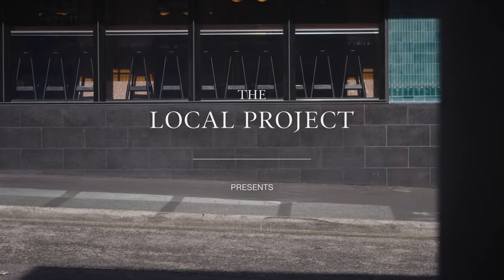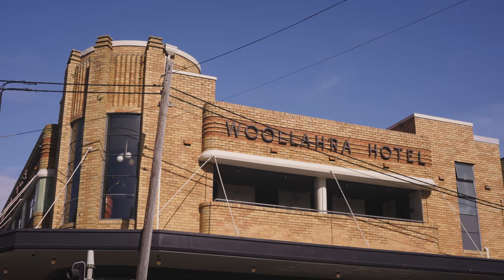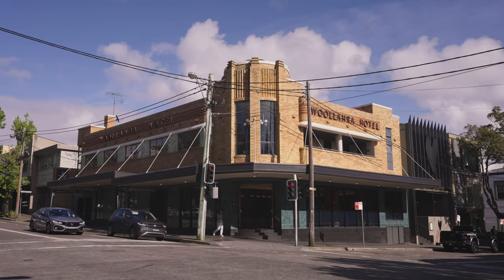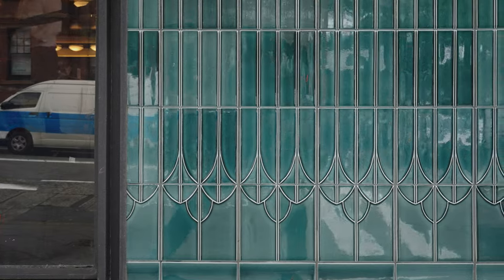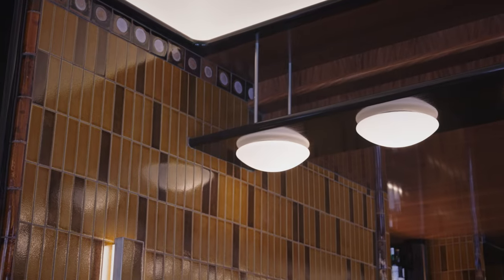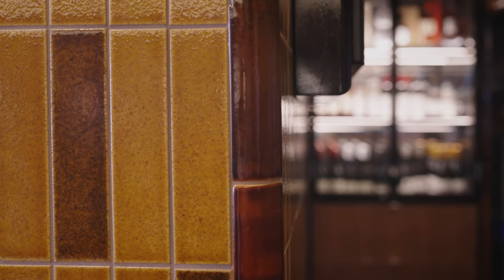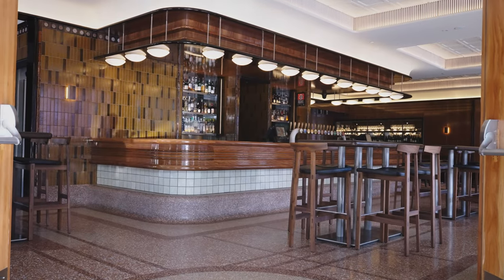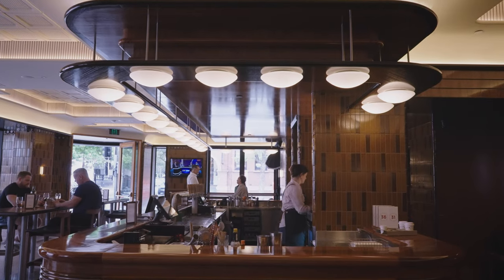Inside An Iconic Art Deco Pub In Sydney Australia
Tasked with refurbishing an original iconic art deco 1928 building, Richards Stanisich has imbued Woollahra Hotel with a refined character that reignites the joy of visiting an Australian pub. Positioned on a popular street corner, Woollahra Hotel’s iconic art deco façade had been forgotten from years of makeovers. After beginning the design and construction process during the pandemic, Richards Stanisich soon came to realise the significance that Australian pubs had on the suburb. As such, the architecture firm has employed modern architecture and interior design techniques that won’t prematurely age and instead improve the iconic art deco pub’s character.

To initiate the interaction between street and pub, the architects installed new steel-frame operable glass windows around the façade of the pub. Wanting to keep the heritage aspect of the building intact, the team also looked to employing a contemporary material palette that would sit comfortably in an iconic art deco pub. To achieve this, Richards Stanisich have referenced how pubs used to appear – with bulletproof-like surfaces including tiles that could be washed out. Additionally, polished terrazzo floors, polished timbers and tiled walls imbue a durability to the interior.

To return the exterior’s appeal, the architects have employed new glazed, teal tiles that shine under the new lighting of the awning. As Woollahra Hotel operates throughout the day and into the evening, there is a focus on supplying lighting that uplifts the interior of the pub in a range of conditions. Through wide windows, natural light drenches the interior space during the day, while at night a reinterpretation of the old-school oyster light and indirect lighting from the ceiling creates a soft and gentle illumination. Additionally, acoustics were taken under careful consideration. As such, roof tiles both reference the iconic art deco era and aid with sound absorption.

Additionally, with Bistro Moncur next door, Richards Stanisich wanted to create a space that connected the pub to the upmarket restaurant. Therefore, an intentional selection of warm tones is used to complement the detailed terrazzo floor and help to connect both hospitality venues. After an immense amount of thought and deep consideration to each design aspect chosen, Richard Stanisich has created a multi-generational pub with a quality that will stand the test of time.

00:00 - Intro to the Iconic Art Deco Pub
00:44 - An Asset in a Beautiful Part of Sydney
01:11 - Working During Covid
01:23 - The Clients Brief
01:59 - The Original Facade
02:23 - Improving the Interior and Exterior Interaction
03:54 - The Material Palette
04:19 - Favourite Aspects
04:55 - A Rewarding Atmosphere

Photography by Felix Forest.
Architecture by Richards Stanisich.
Build by Xant.
Filmed and Edited by The Local Project.